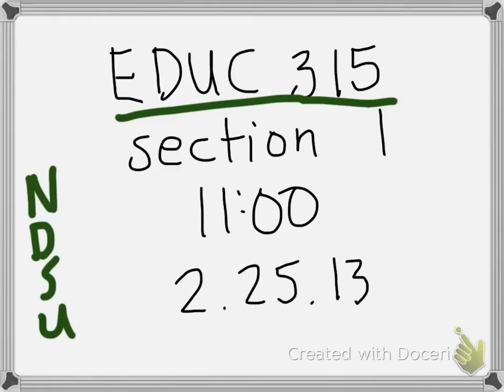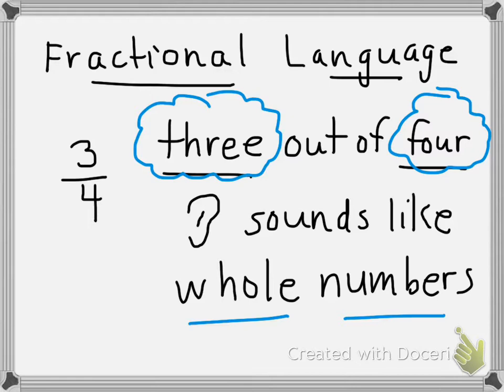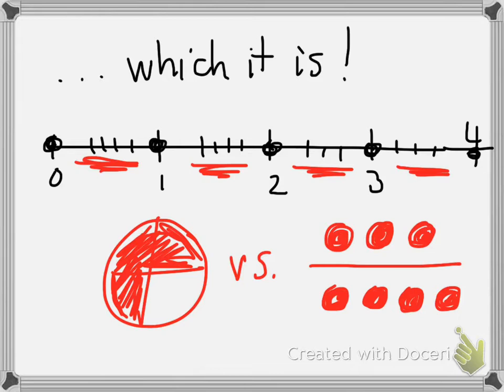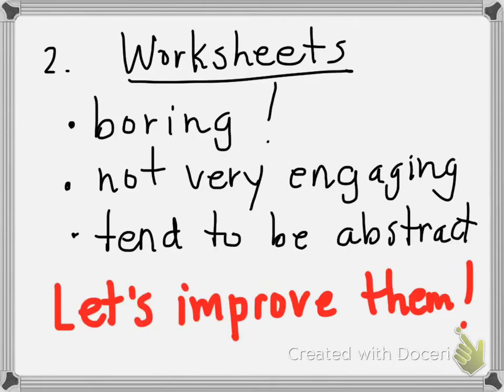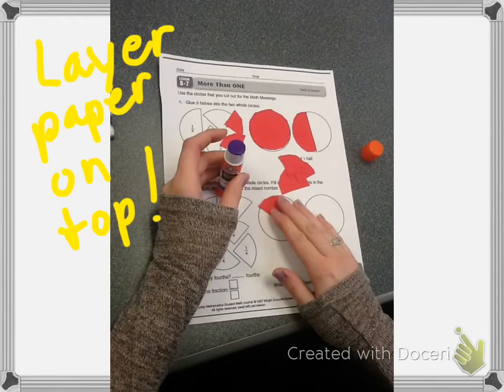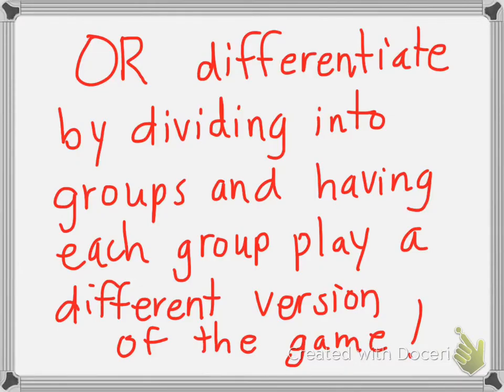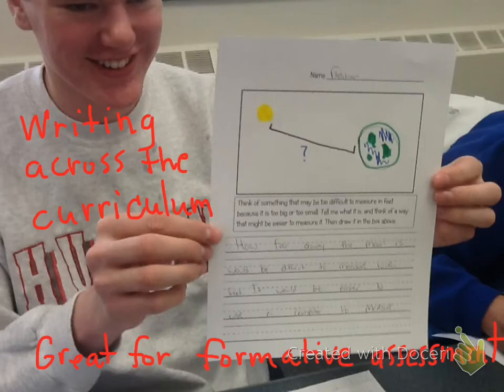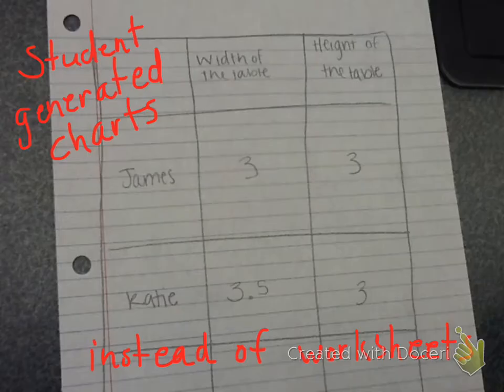Educ 315 2.26.13cd